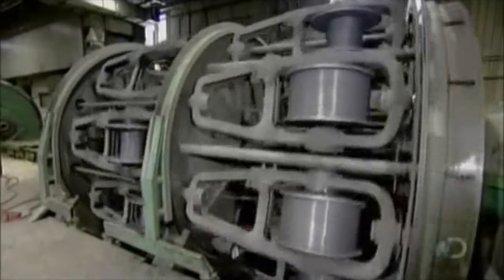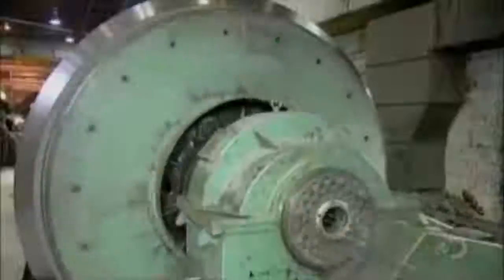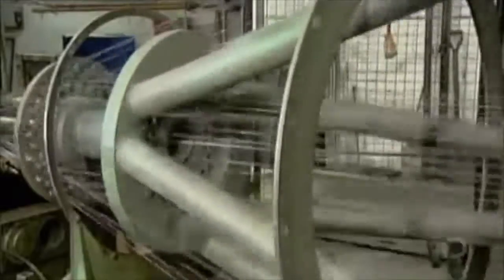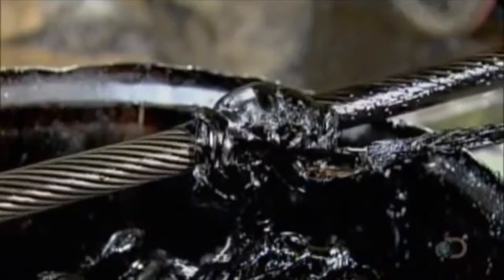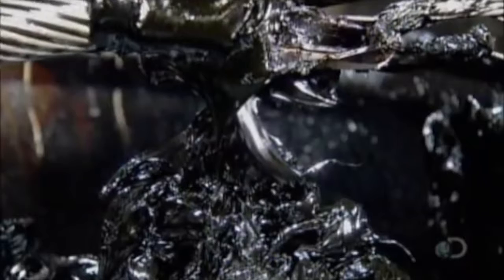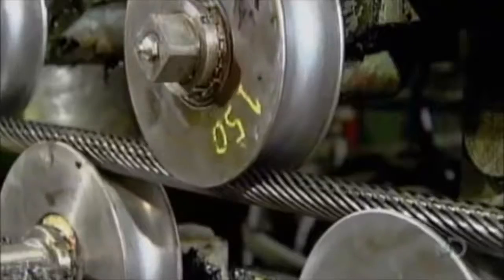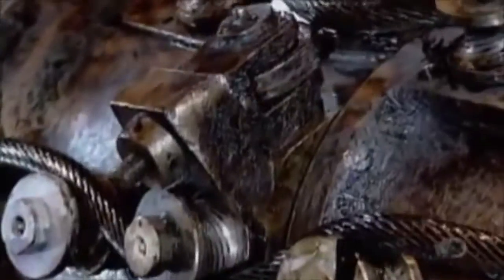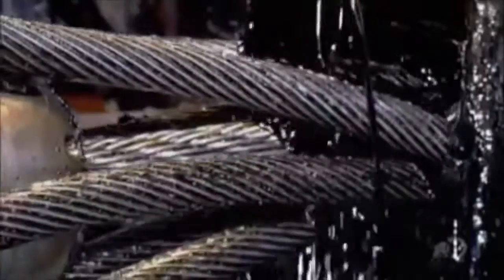[YTP] How It Make - Spoos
Learning how to make stupid sexy spoos of wew